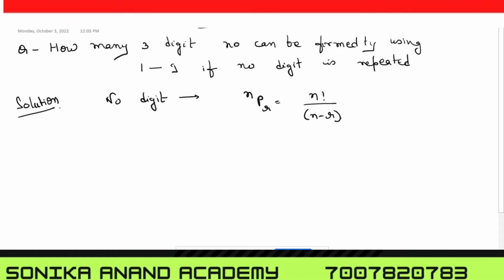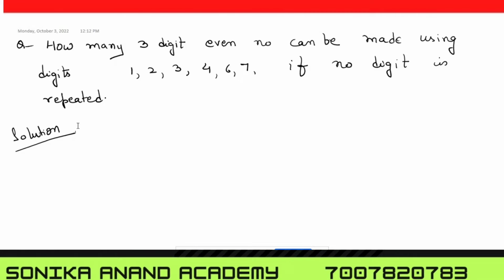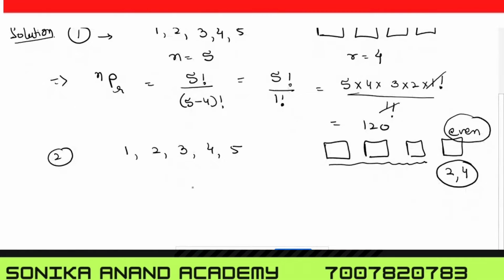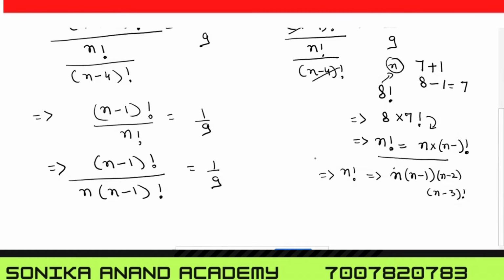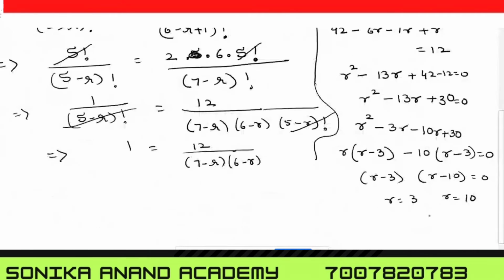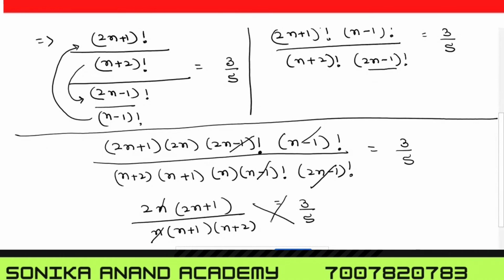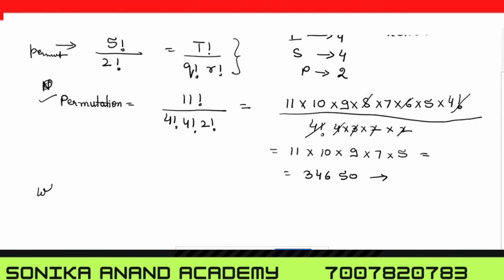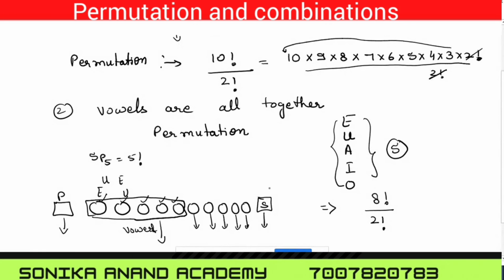permutation and Combinations ||class 11 maths || Ex 7.3. Ncert solutions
00:15Que 1

How many 3 digit numbers can be formed by using the digits 1to 9 if no digits is repeated

03:20Que 2

How many four digit numbers are there with no digit repeated

04:13Que 3

How many three digit even numbers can be made using the digits 1,2,3,4,5,6,7 if no digit is repeated

Que 4

Find the number of 4 digit numbers that can be formed using the digits 1,2,3,4,5 if no digit is repeated how many of these will be even?

Que 5

From a committee of 8 persons in how many ways can we  choose a chairman and vice chairman assuming 1 person  cannot hold more than one position

Que 6

Find n if P(n-1,3) :P(n,4)=1:9

Que 7

42:53Find r if i) P(5,r)=2P(6,r-1)

                ii) P(5,r) = P(6,r-1)

Que 8

How many words with or without meaning can be formed using the letters of the word equation using each letter exactly once

Que 9

54:05How many words with or without meaning can be made from the letters of the word Monday assuming that no letter is repeated

1) four letters are used at a time

2) all letters are used at a time

3) all letters are used but first letter is a vowel

Que 10

How many of the distinct permutations of the letters in Mississippi do the 4I's  not come together

Que 11

1:03:20In how many ways can the letters of the word permutations be arranged if the

1) word start with P and end with S

2) vowels are all together

3) There are always 4 letters between P & S